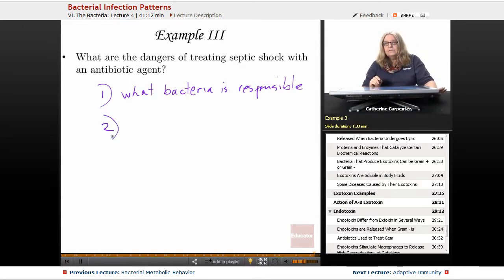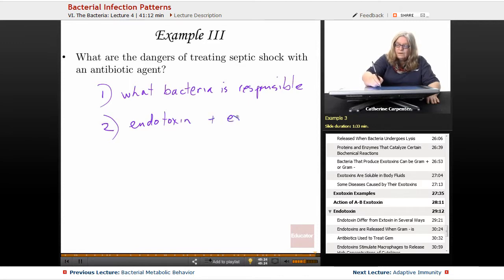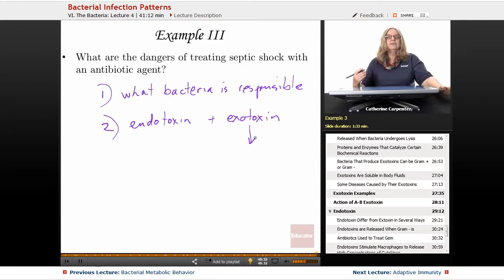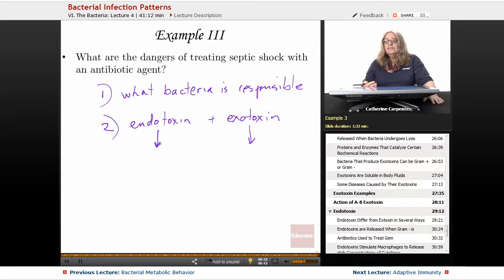“Bacterial Infection Patterns” | Microbiology with Educator.com